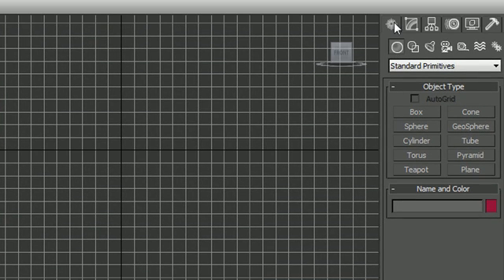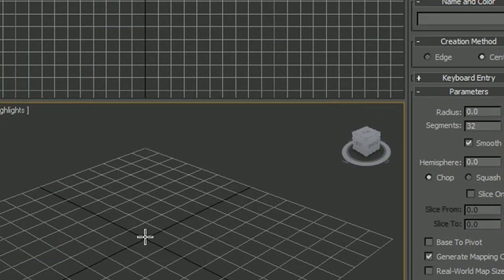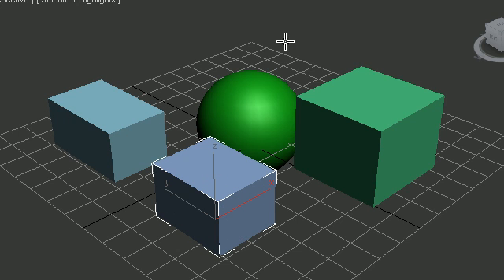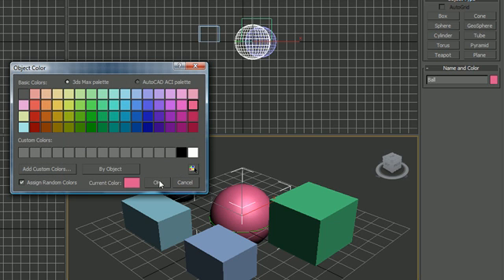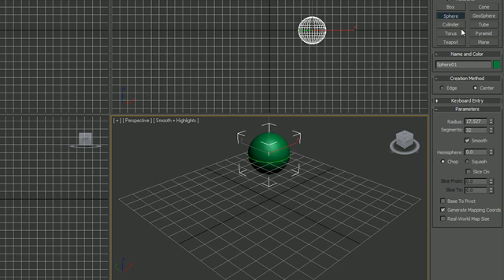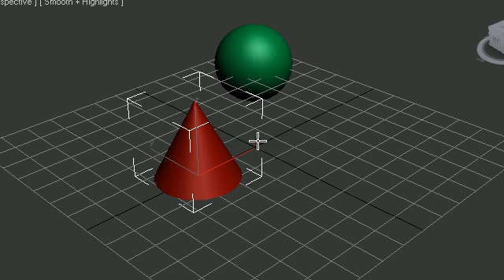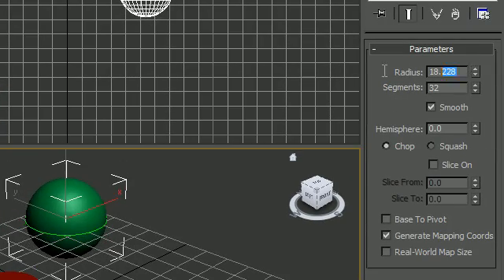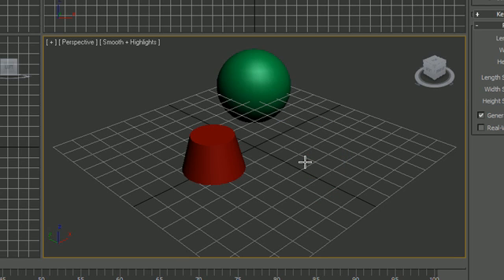3Ds Max Tutorial - 4 - Creating Basic Objects